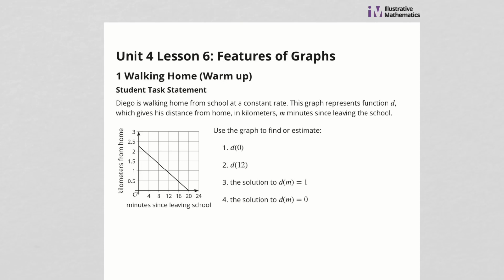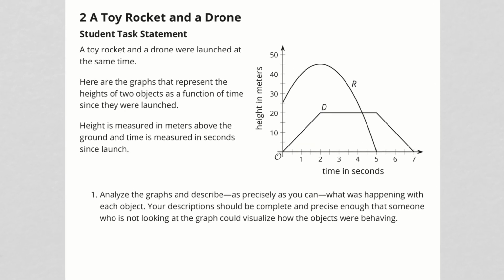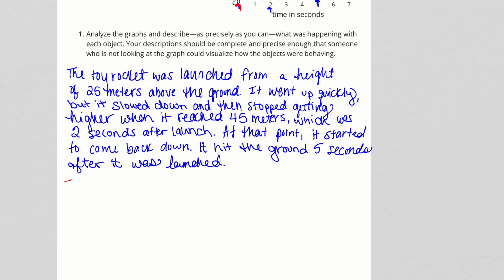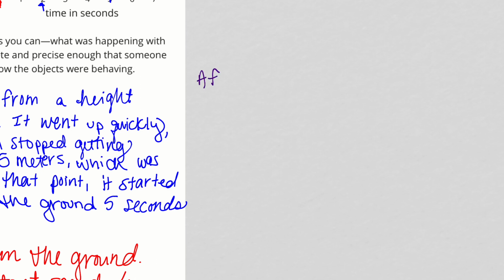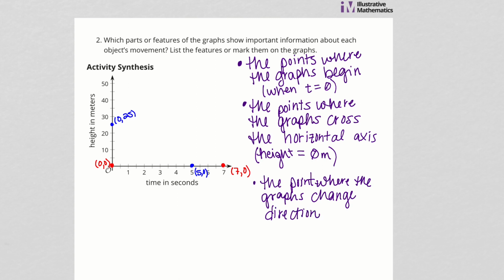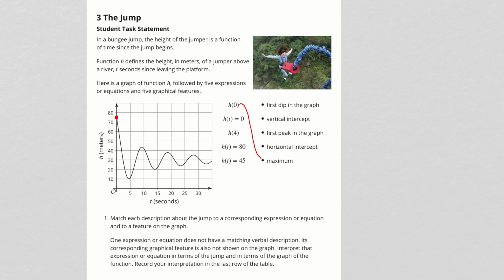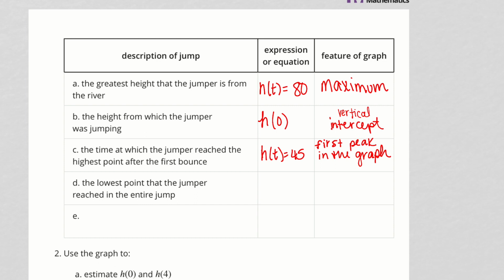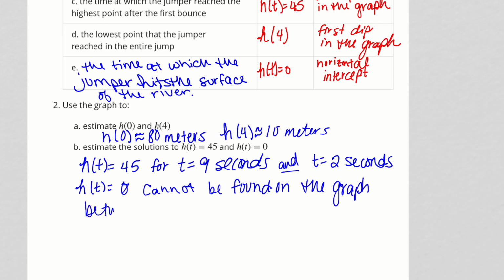Unit 4 Lesson 6